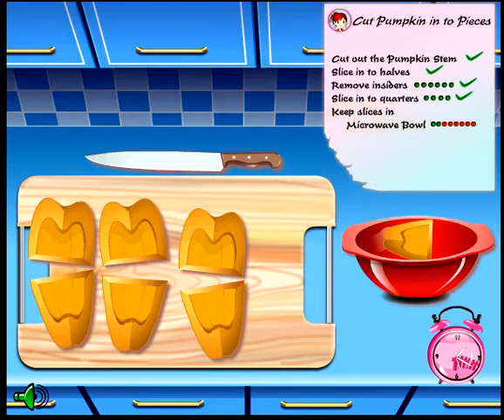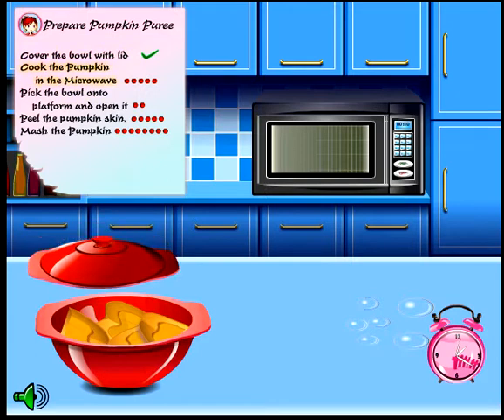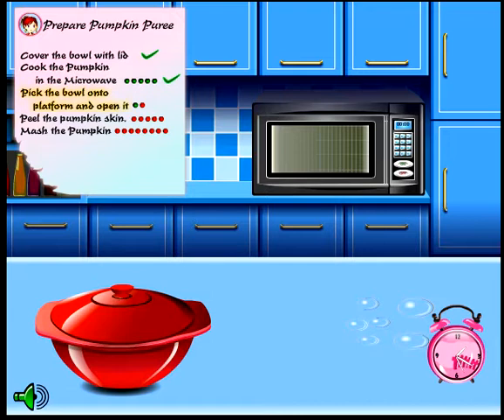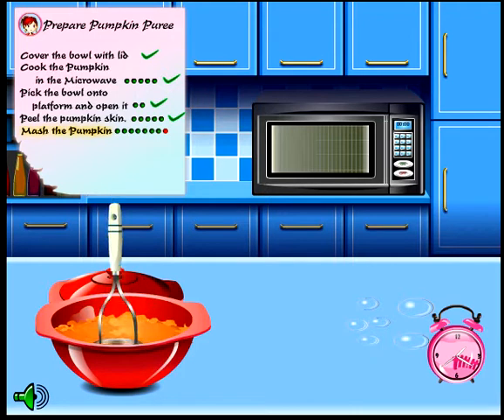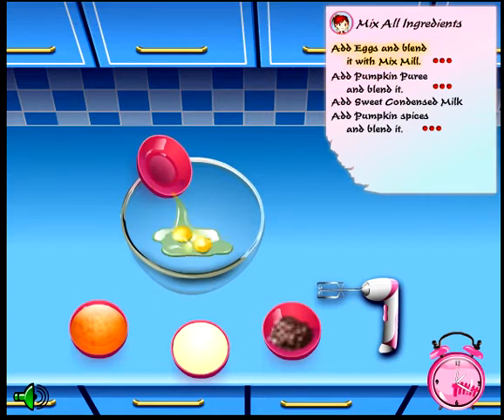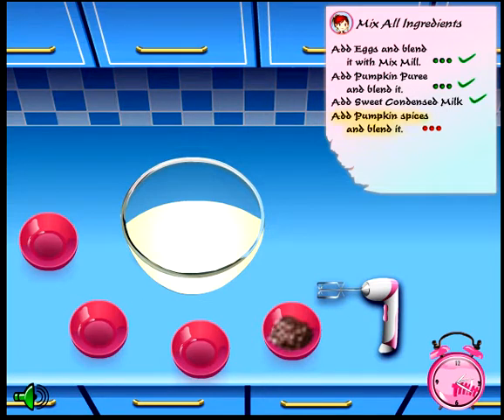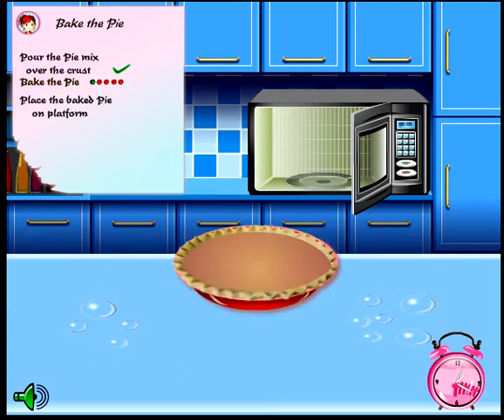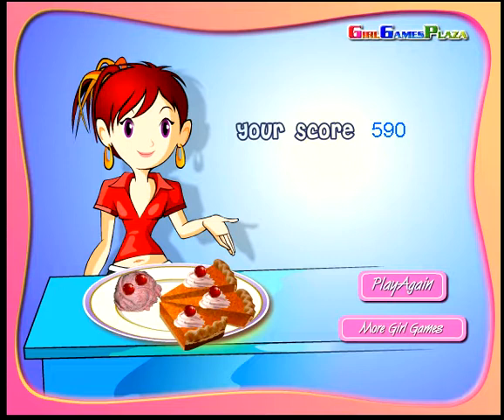Happy Thanksgiving! Let's Bake A Pumpkin Pie! - Jynx Plays A Cooking Game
Have an amazing Thanksgiving guys! If you don't celebrate thanksgiving, have an amazing day anyway, just be sure to stuff yourself full of food! See ya later guys~!